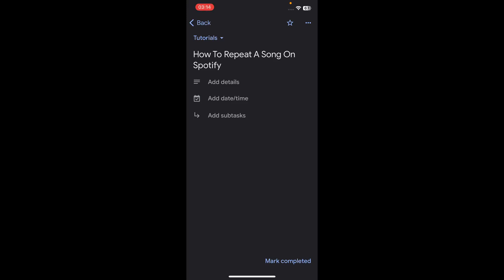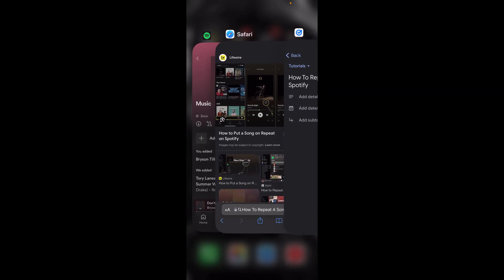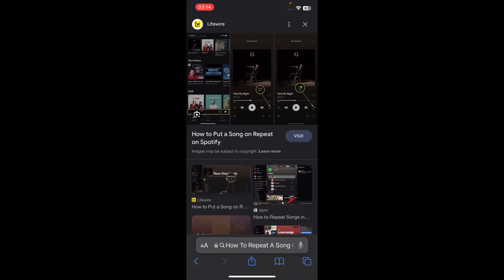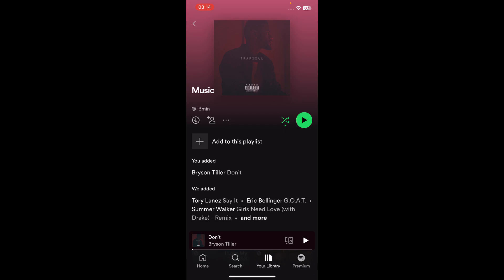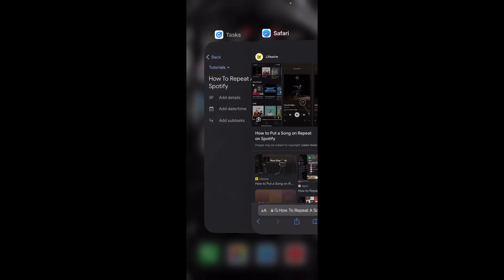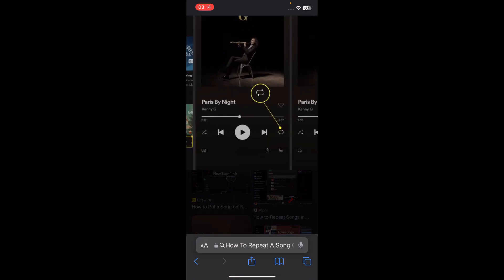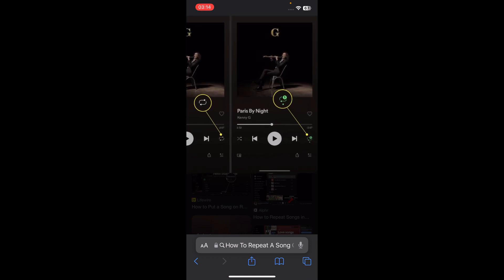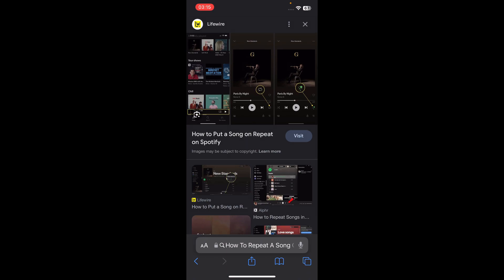How To Repeat A Song On Spotify (2024) - Full Guide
💰Earn $100 with Revolut.

Your friends have until 31 Dec to:

1. Sign up with your link And verify their identity.

2. Add money to their account. Via debit card or bank transfer.

3. Order a physical card. Add it to Apple or Google Pay, and start using contactless!

4. Make 3 purchases of $4 minimum each. Some 'cash' transactions, like gambling, gift cards, or transfers don't count!